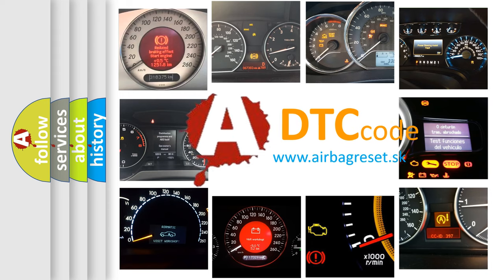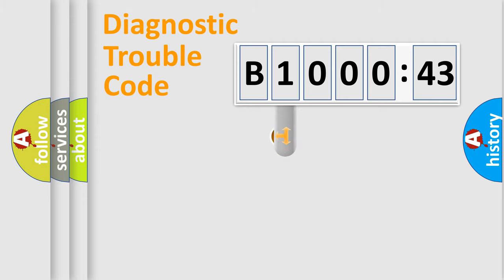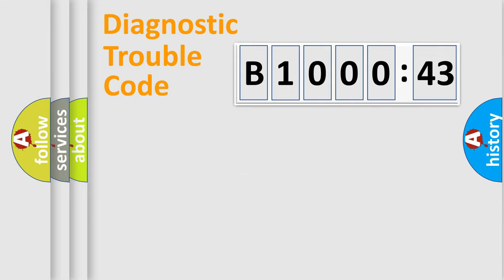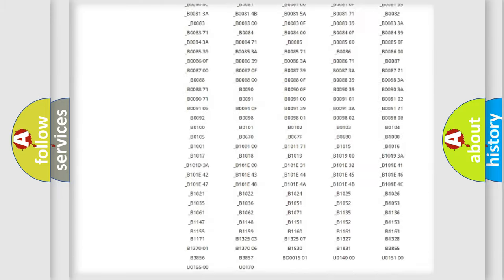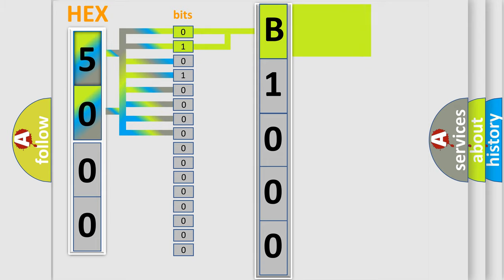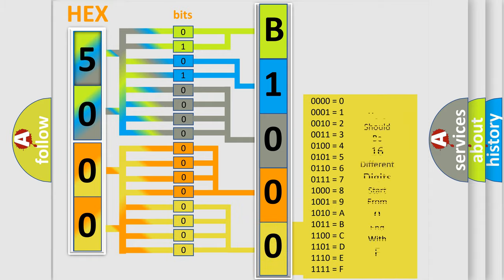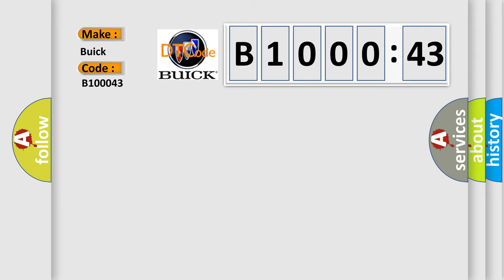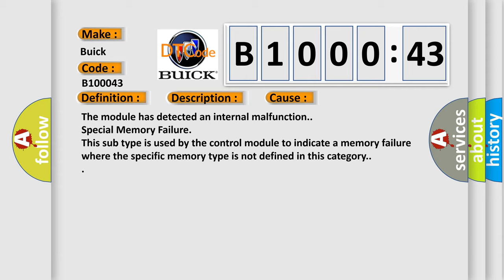DTC Buick B1000-43 Short Explanation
Contents:
0:21 Basic DTC analysis according to OBD2 protocol standard.
1:48 Insight into programming
2:58 A diagnostically understandable description of the Diagnostic Trouble Code
3:05 Basic error definition

Make:
Buick
Code:
B1000 43
Definition:
Brake Switch "A" Circuit
Description:
Voltage of STP signal and that of ST1- signal of hybrid vehicle control ECU are less than 1 V for 0.5 seconds or more.
Cause:
 Stop light switch assembly Stop light switch assembly circuit Hybrid vehicle control ECU
Failure Type: